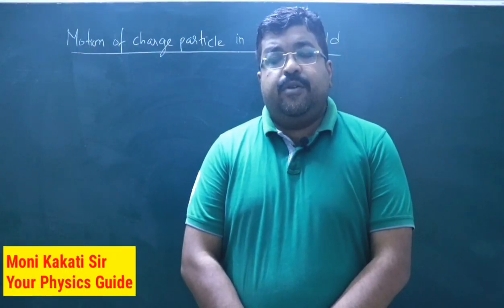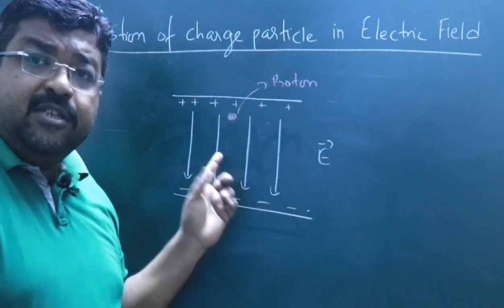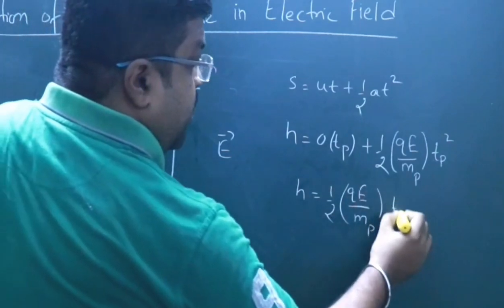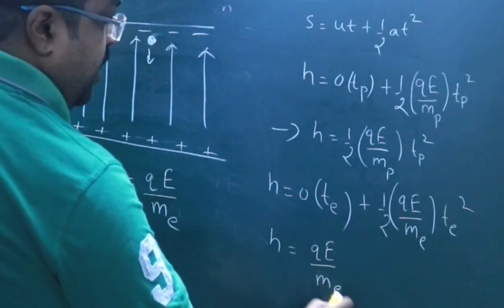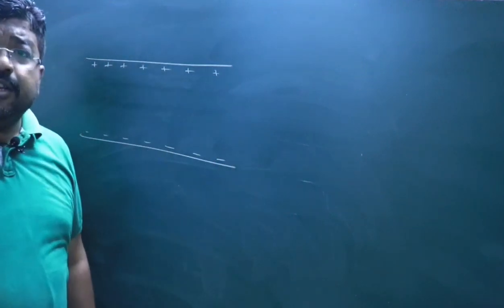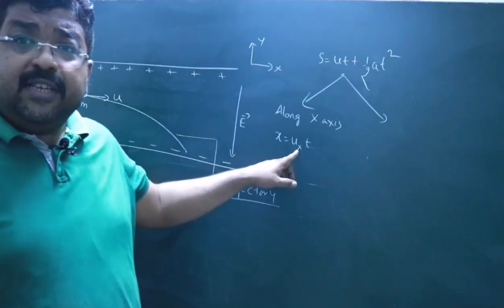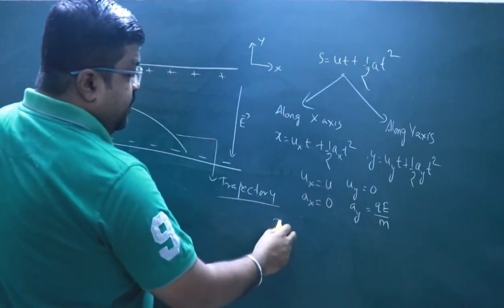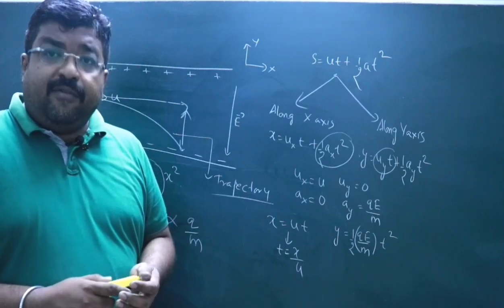Electric Charges and Fields 5 | Motion of charged particles in Electric Field | Board / JEE / NEET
Chapter Electric Charges and Fields ( Class 12 Physics )

The video explains the motion of charge particle in electric field.